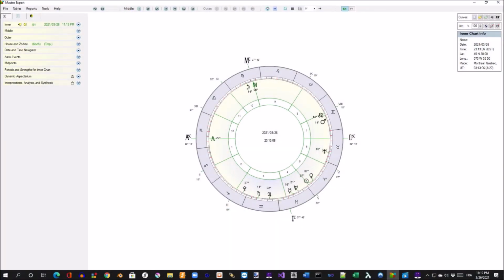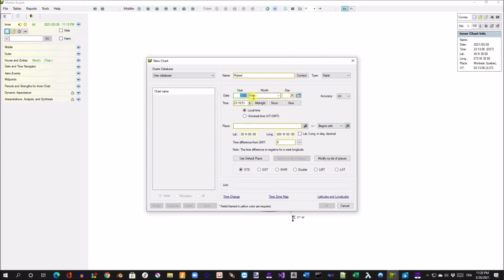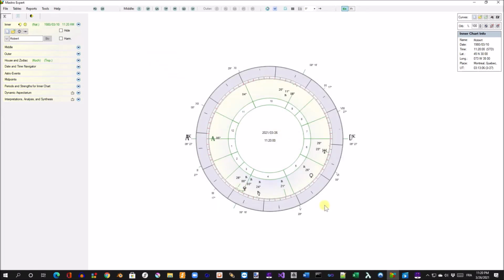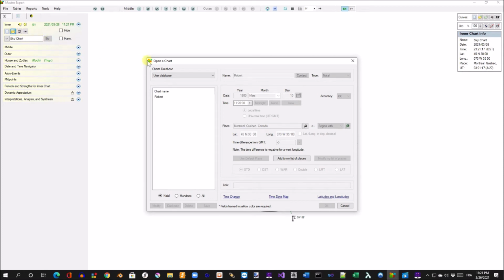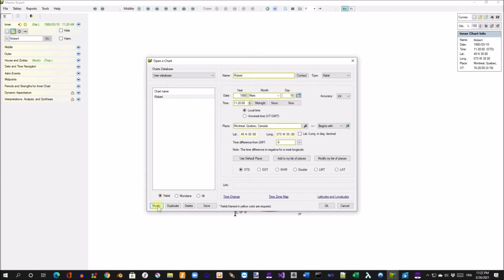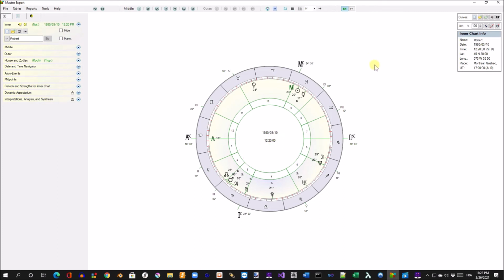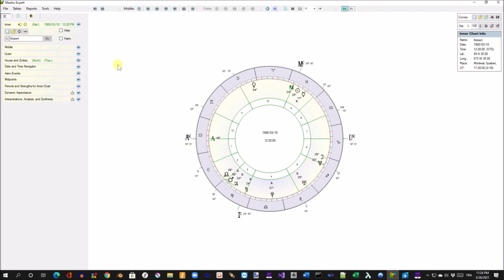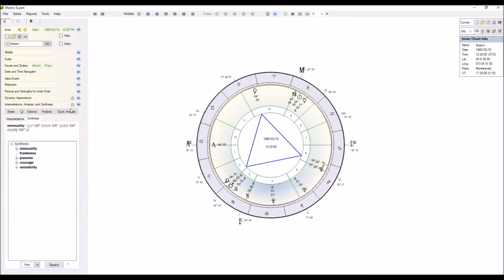Starting Mastro : the Natal Chart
A quick tutorial to start with Mastro
1- How to create a new natal chartand save it.
2- How to open a natal chart that has already been saved.
3- How to modify what has beensaved.
4- How to display the natal aspects and use he dynamic Aspectarium.